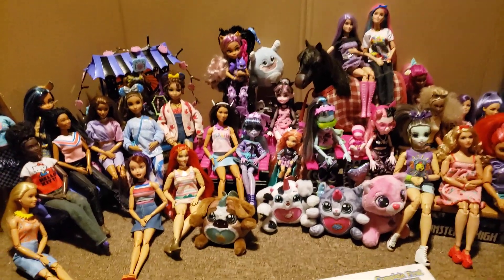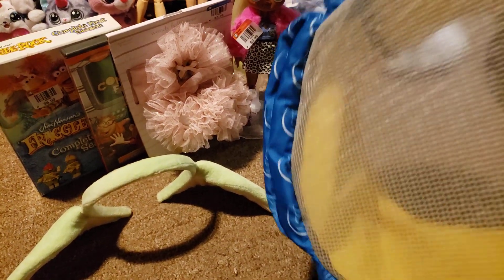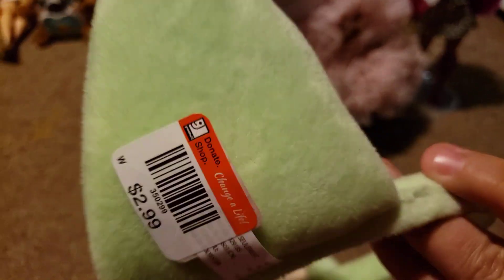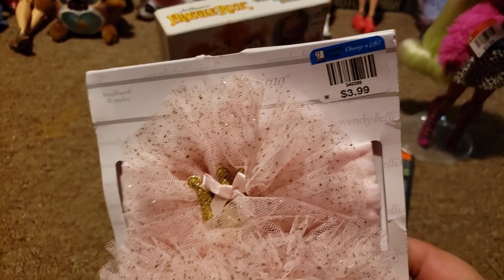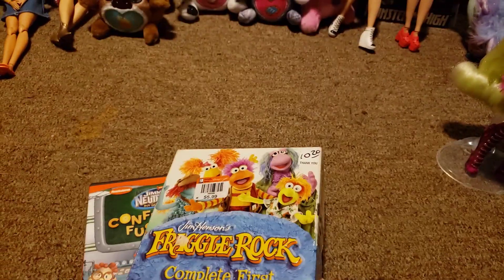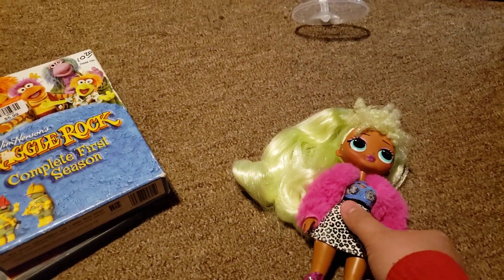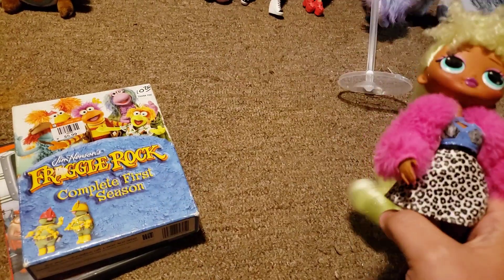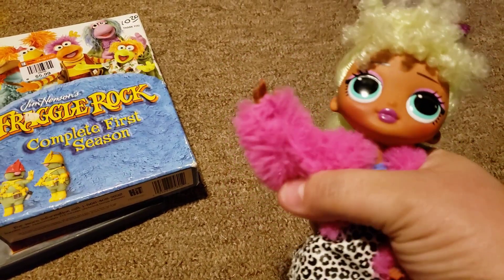Lady Diva OMG! (thrifted)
Some items thrifted at goodwill.